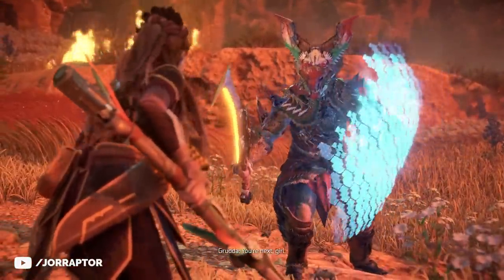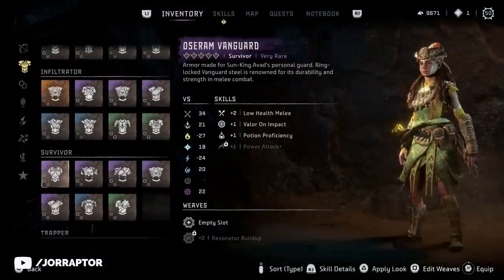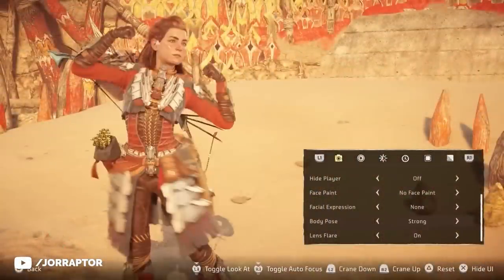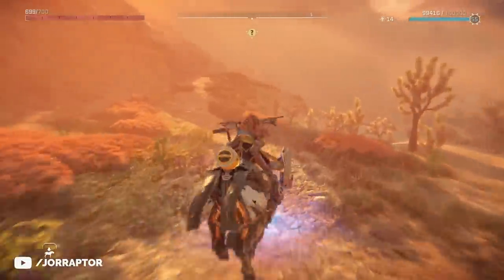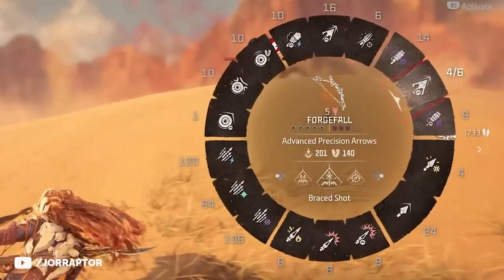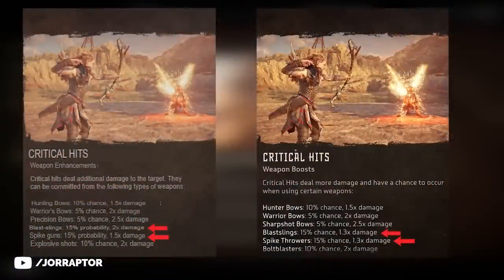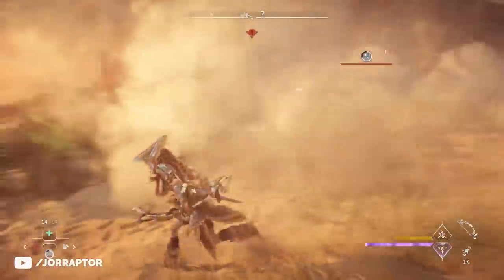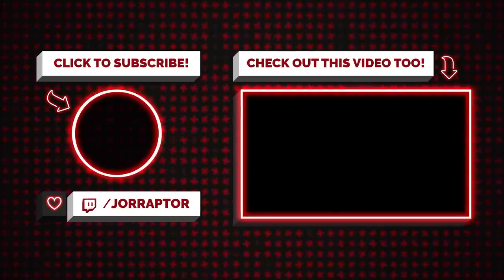Horizon Forbidden West is Way Better Now Than At Launch (Horizon Forbidden West Update)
Horizon Forbidden West Review of Horizon Forbidden West Update (Horizon forbidden west new game plus)

Timestamps
00:00 New Game +
00:58 Ultra Hard Difficulty
01:38 Transmog
02:12 Ghost Levels & Reset Skills
02:45 Quality Of Life Changes
04:02 Graphics Improvements & New Modes
05:08 Apex Machine Spawn Changes
05:48 Valor Surge Changes
06:54 Weapon Balance Changes
07:50 Trapper Playstyle Nerfs
08:44 Smoke Bombs Way Better
09:34 Photomode Showcase

Horizon Forbidden West Update 1.09 Adds Secret New Features & Changes! (Horizon Forbidden West 1.09):

Horizon Forbidden West All Armor In The Game - Don't Miss Out (Horizon Forbidden West All Outfits)

Horizon Forbidden West Best Skills You Need To Get Early (Horizon Forbidden West Tips And Tricks)

This video includes: horizon forbidden west,horizon forbidden west new game plus,jorraptor,forbidden west,horizon forbidden west update,jorraptor horizon forbidden west,horizon,horizon forbidden west gameplay,forbidden west new game plus,forbidden west update,horizon forbidden west new weapons,horizon zero dawn forbidden west,horizon forbidden west ultra hard,forbidden west secrets,horizon forbidden west jorraptor,horizon forbidden west best weapons,horizon zero dawn,hfw best weapons